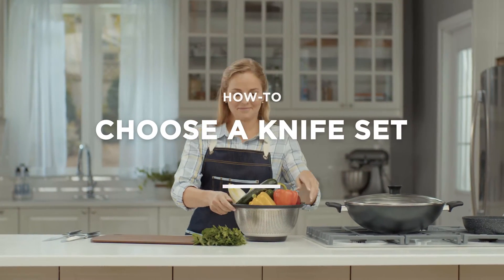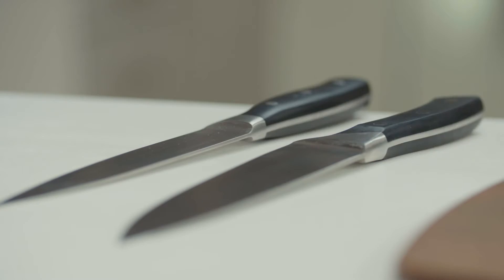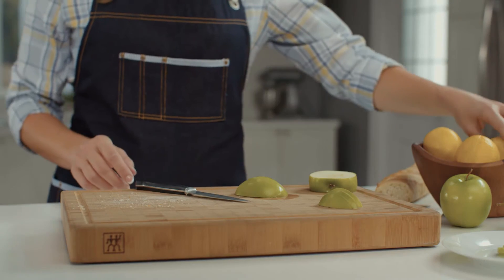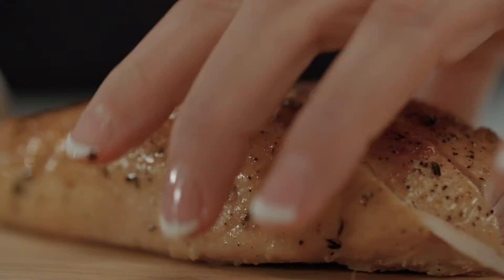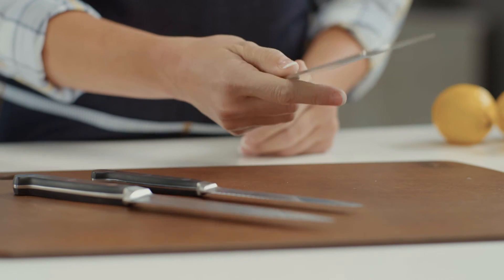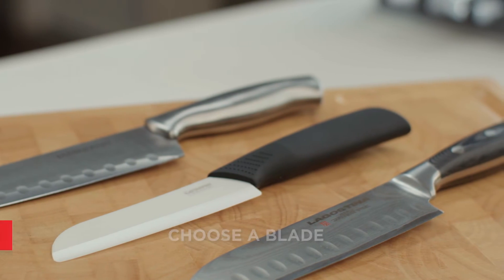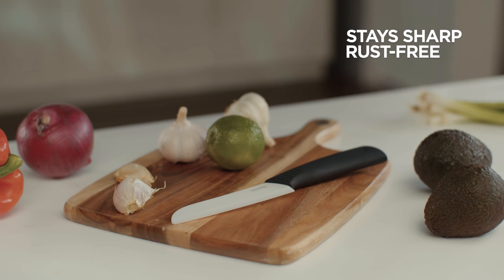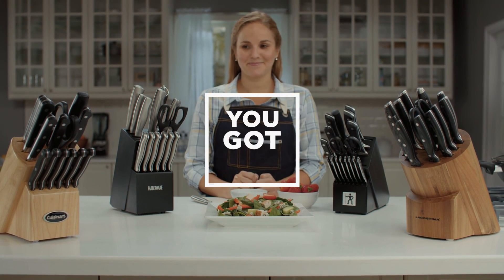How to choose a knife set (3 Steps)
Discover what knife you need to get the job done right.